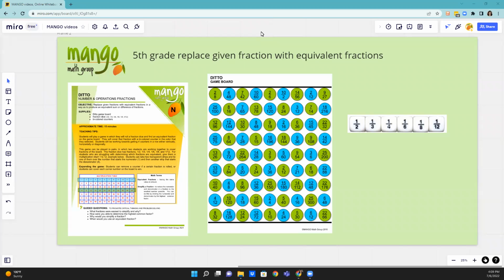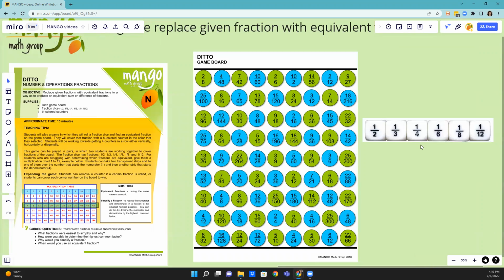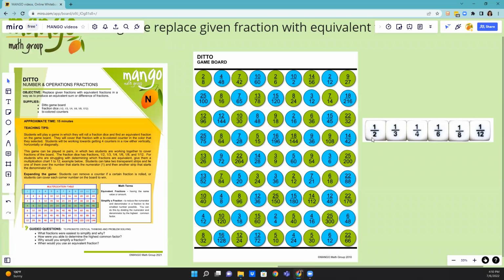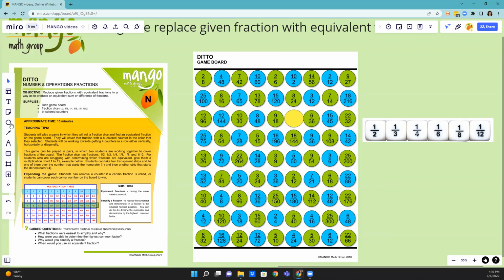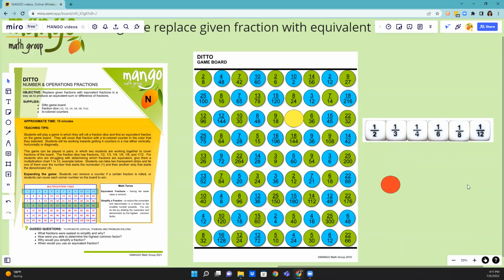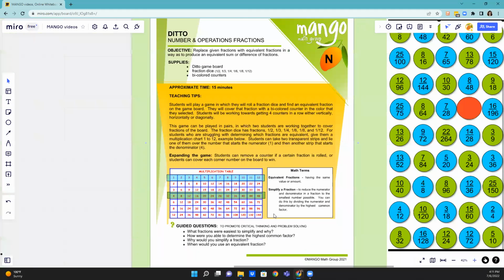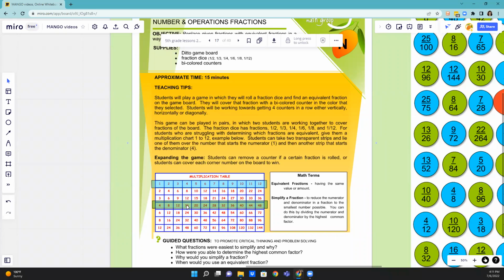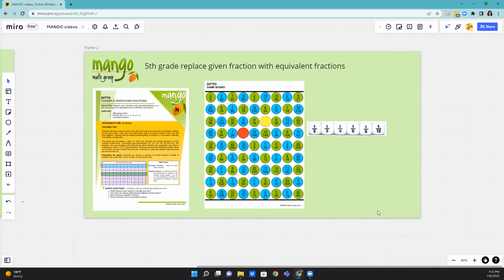Ditto (MANGO Math 5th Grade Lesson Tutorial)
Everyone hates math, right?  WRONG!!!  Everyone hates worksheets and meaningless math repetition.  MANGO Math gets students off worksheets and applying math in a fun and engaging way.

This video shows how rolling a fraction dice, students will find its equivalent fraction and cover that number on the game board. First player with four covered fractions in a row wins.

All of our math lessons encourage students to communicate and collaborate while building strong math skills.

This video is part of a collection of math videos for students featuring materials included in our MANGO Math kits. All the videos in our collection show our hands-on, game based learning.